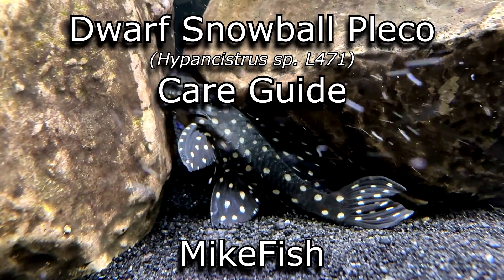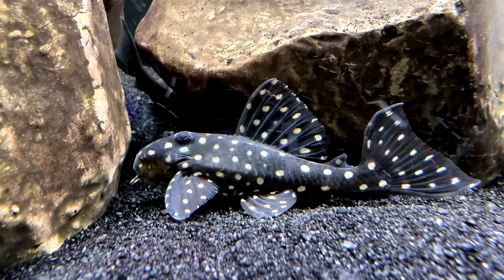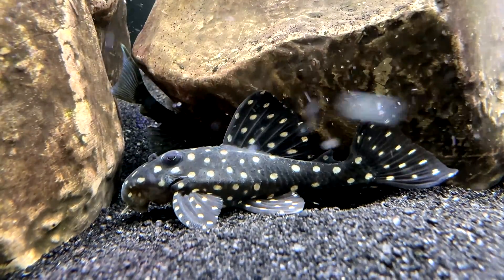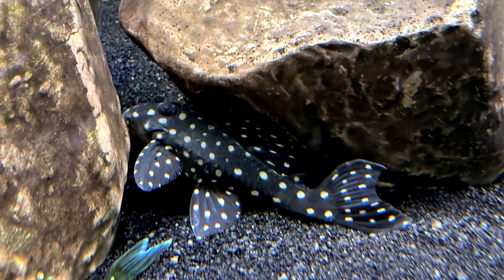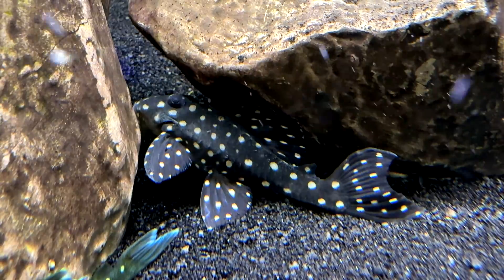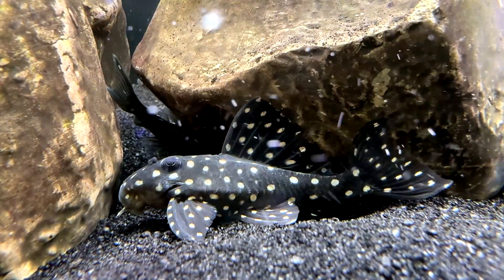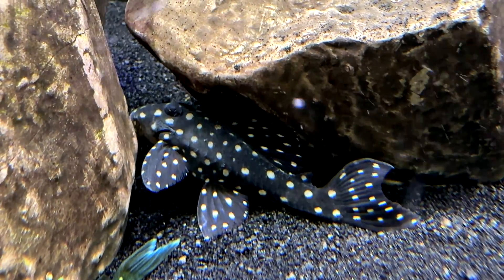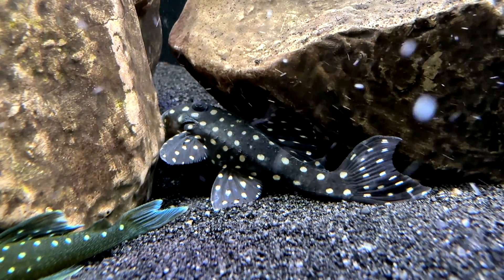Snowball Pleco Care Guide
Basic care guide to keep a snowball pleco, more specifically the Dwarf/Mini Snowball Pleco Hypancistrus sp. L471. Rough notes are below, and I have more information in the video. Thanks for stopping by! Almost there! Or at least hit the "like" button.

Snowball Plecos
L201 Orinoco Angel Pleco (Hypancistrus sp.)
L471 Dwarf Snowball/Bigspot/Mini (Hypancistrus sp.)
L102 Hypancistrus Inspector
L142 (Baryancistrus sp.)
Hypancistrus contradens

*Difficult to distinguish, I see mislabelled plecos often, in fact, mine was sold to me as an L007
*Head shape, width, mouth are all ways to distinguish, height
*Focus for this guide is L471

Habitat
*Rio Orinoco, Rio Ventuari, Venezuela

Characteristics
*black body with white spots
*round body
*robust, wide
*typical pleco shape, flat body, mouth on the bottom
*one of the smallest plecos
*true nano pleco
*max length 3 inches
*peaceful
*hardy
*nocturnal
*will become more active during the day once established in the tank
*will not bother plants
*not an effective algae eater
*8 – 10 years lifespan

Aquarium
*Minimum 20 gallon
*high water flow
*clean water
*sand, rocks, caves, driftwood
*pH 5.5 – 7.5
*Temperature 75-82F (24-28C)
*KH 6-10 dKH

Tank Mates
*suitable with most fish as long as they are not too large or territorial for bottom space
*small tetras
*typical peaceful community fish

Diet
*omnivore
*varied diet is necessary
*more carnivorous than other pleco species
*not known to eat wood heavily like other plecos
*high quality vegetable flakes, sinking algae wafers and pellets
*peas, spinach, zucchini and cucumber
*bloodworms and meaty foods are necessary for this species
*might be difficult to feed as they are slow to grab food
*wood

Gender
*Mature males have thicker first pectoral ray
*more pronounced odontodes on the first pectoral fin ray and odontodes on the rear of the body
*typically a wider head
*Mature females are wider around the middle of the body, and much less noticeable body and fin odontodes

Breeding
*closed cave spawners
*males trap females in the cave
*eggs are laid and fertilized
*12-20 eggs per clutch
*male guards the eggs/fry until they are free swimming